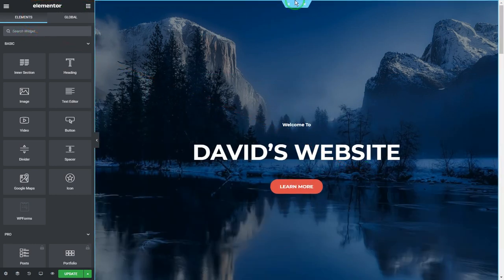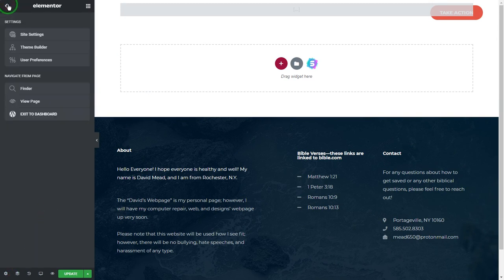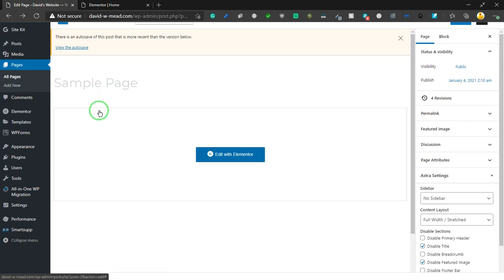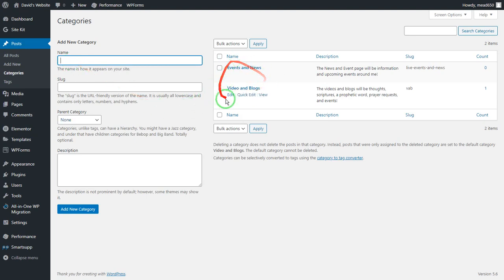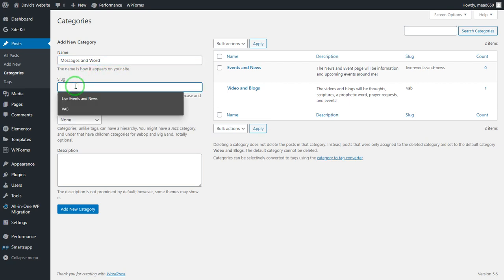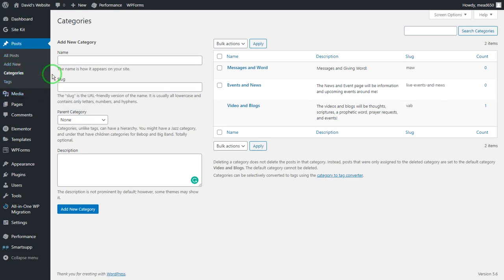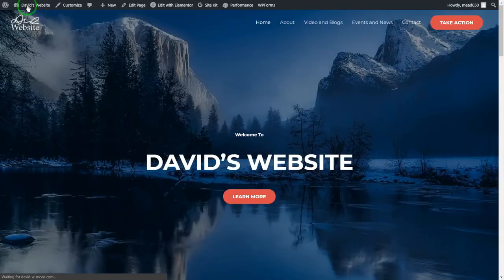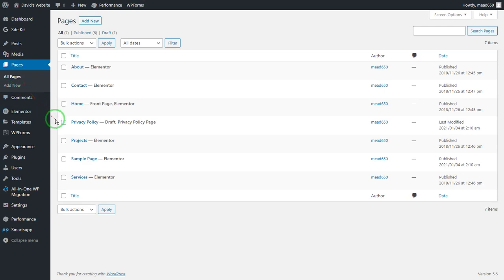Need help with using Gutenberg with Elementor!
Hello Everyone, I hope everyone is well. I am working on two websites for my personal use, and my other one is for my computer repair business! If possible, I want to use Elementor for Designing and Gutenberg for Blogging,

Page one is (image of the mountains in the background at the top of the page). I want to incorporate it into my post page; however, Page two is a post (I will get rid of hello world after I get the background installed).

Is there a way to have a background on page number one as I did on page two?

Page one was created by Elementor, and page two was created by Gutenberg.

Thanks,